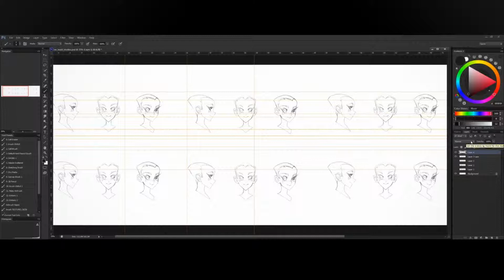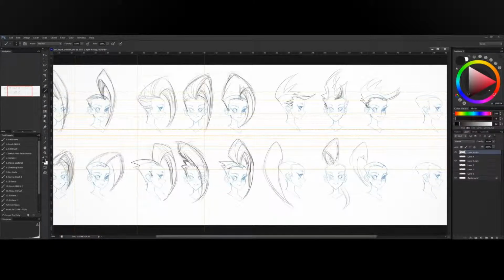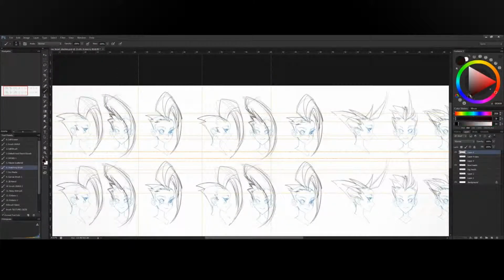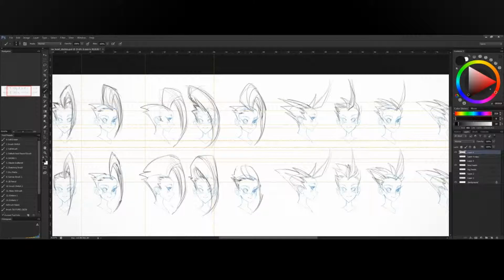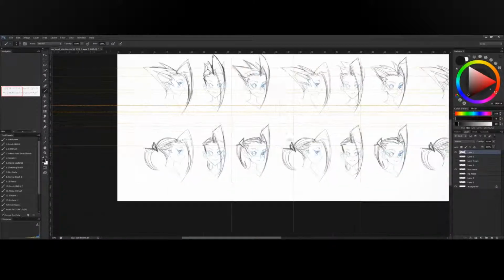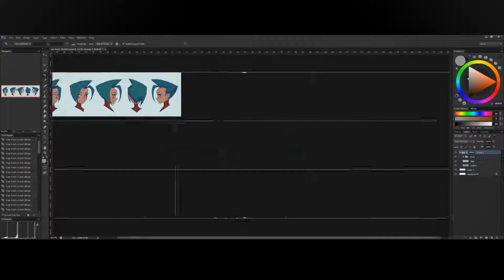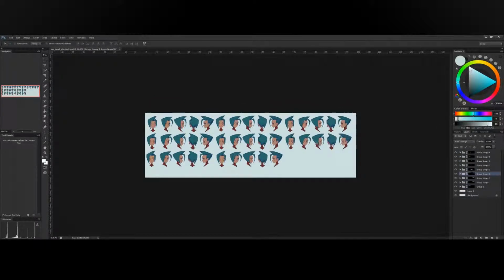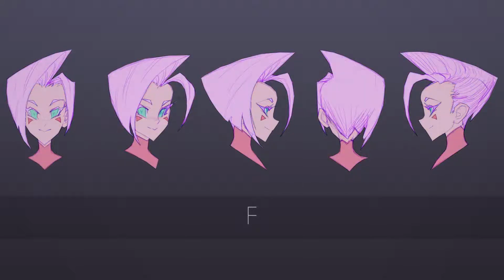Creating Kei Episode 2 Hair Design || Sycra - TS Archives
Original Description
This is episode 2 in my series on creating Kei, the Space Waitress.

I tackle different hairstyles, and also find a colour scheme for the head.  Which colour version do you like best?

Tools:
Adobe Photoshop CS6
Wacom Intuos Pro Large
Open Broadcaster Software
Audacity